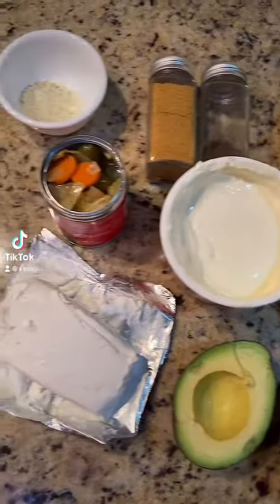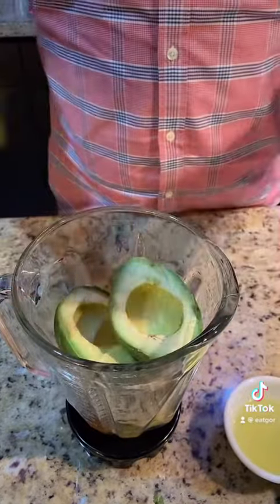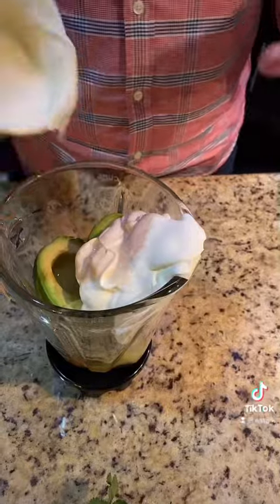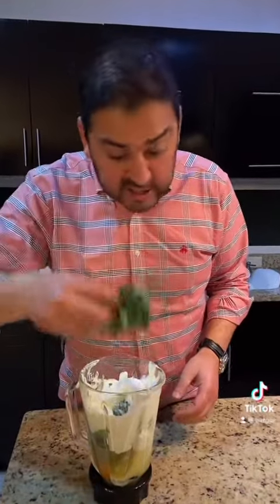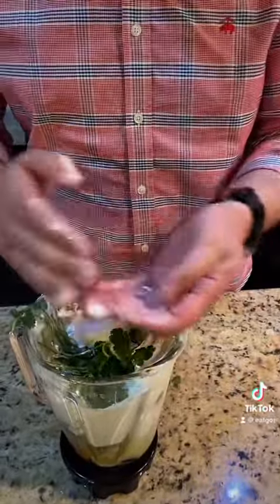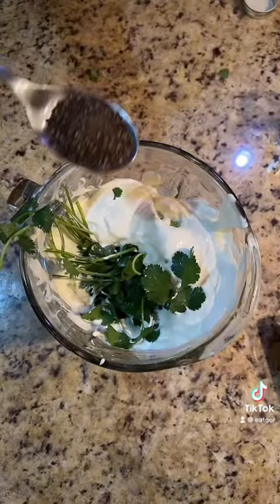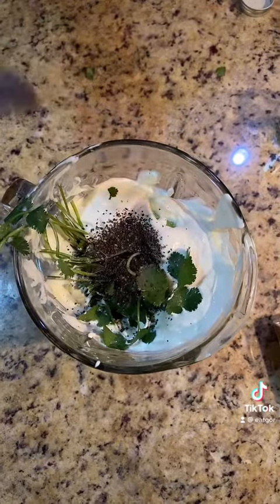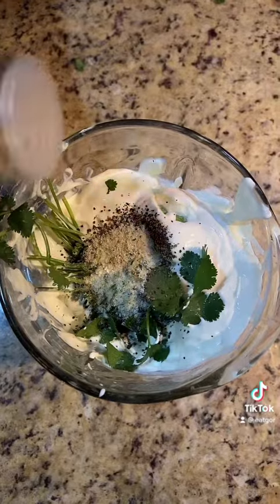Super Dip Aguacate y Jalapeño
Super Dip para estos domingos de NFL, una mezcla perfecta para esos Doritos y se vale chuparse los dedos, claro que si…..!
Saludos y provecho amigos…!

1 barra de Queso Crema
1 lata de Jalapeños
1 Aguacate
3 Limones (jugo)
1 1/2 taza de Crema
1/2 mazo de Cilantro
1 cda Pimienta negra
1/2 cda de Ajo en polvo
1 cda de Sazonador de Pollo